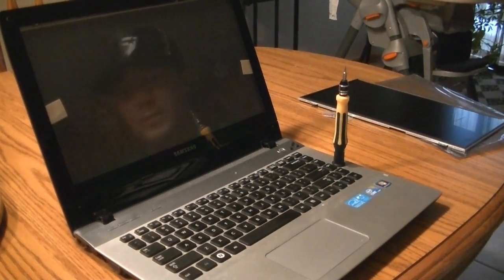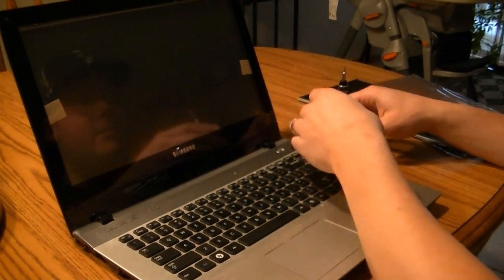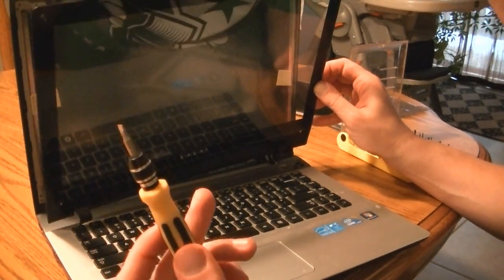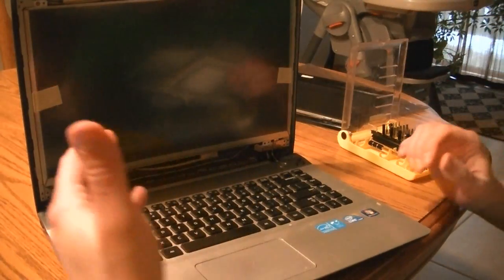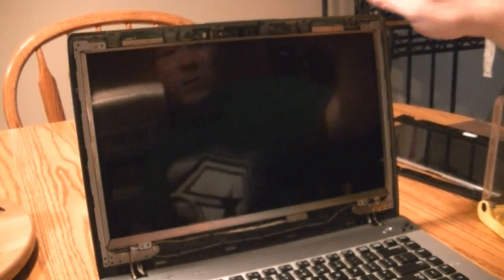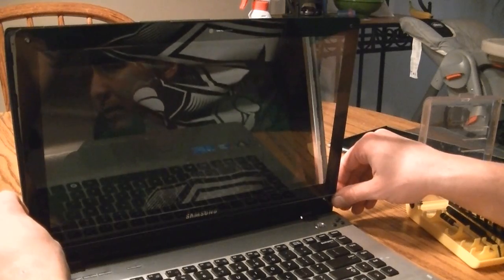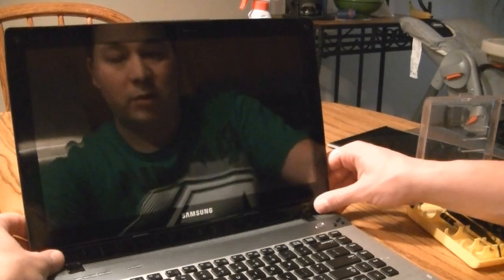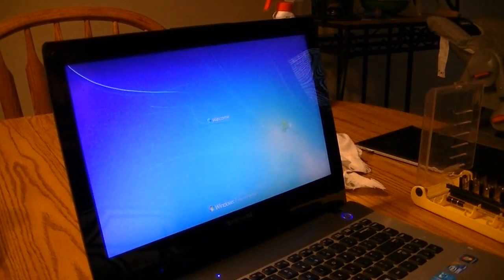How To Repair Laptop Screen (Samsung NP-QX410-S02US)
VERY EASY, ALL MODELS AVAILABLE, TAKES 10 MIN TO DO

**IMPORTANT- MAKE SURE YOUR LAPTOP IS TURNED OFF DURING THE PROCESS**